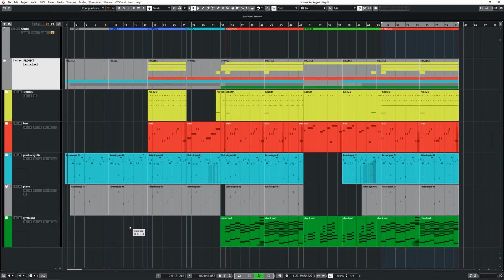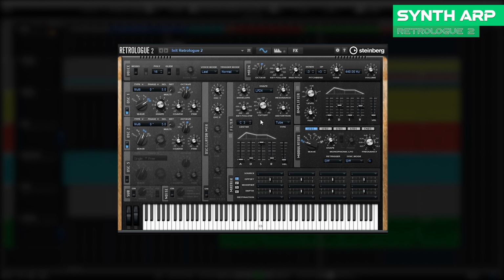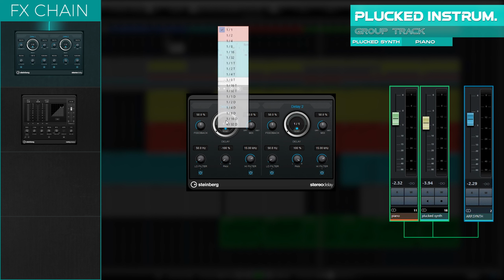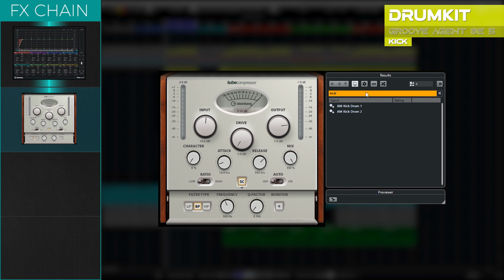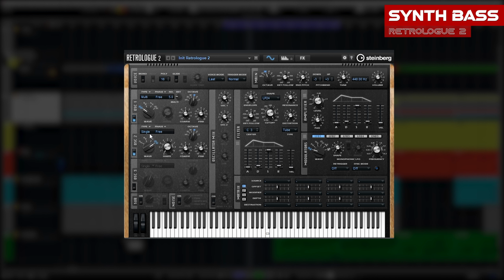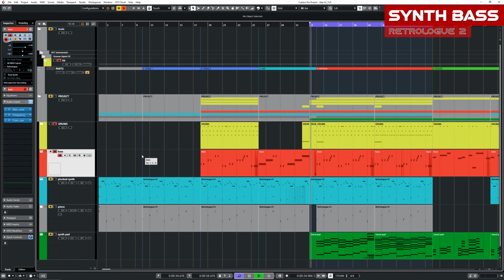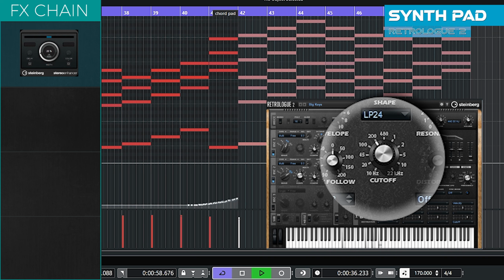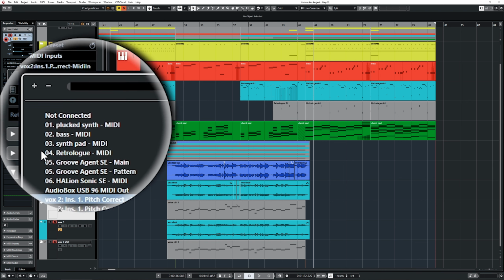Inspired by "Stay" by The Kid LAROI Feat. Justin Bieber | Create Like a Pro Ep 01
Award winning composer Flavio Gargano begins this new series of videos which inspire you to create music like a pro. Starting by showing good practise for organizing your project, Flavio demonstrates producing and mixing music inspired by Stay, by the Kid LAROI feat Justin Bieber, with Cubase stock plug-ins and VST instruments.